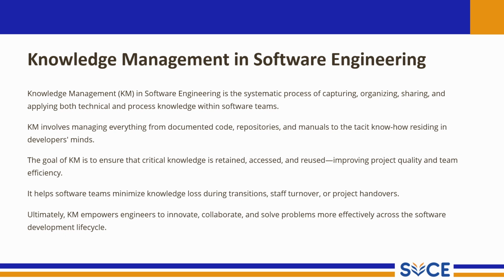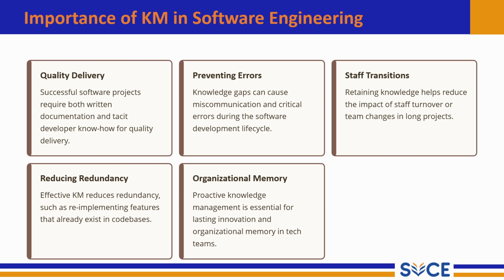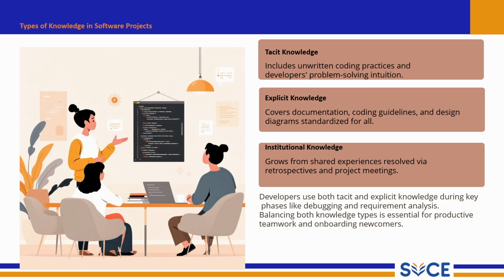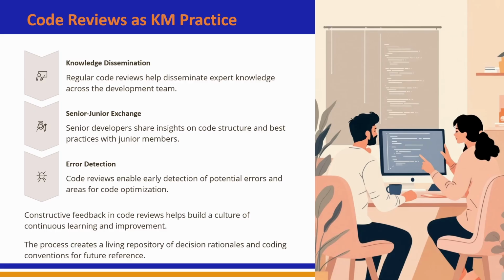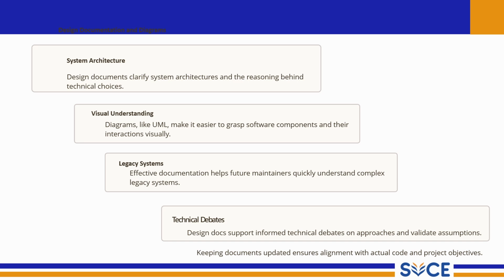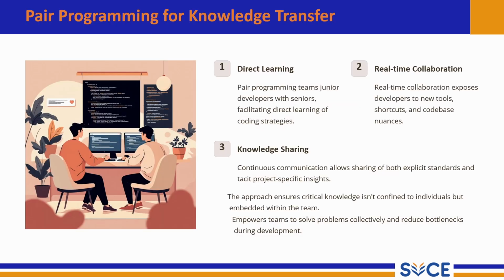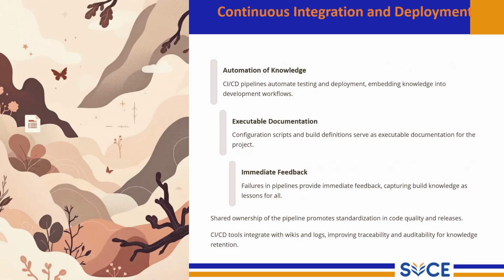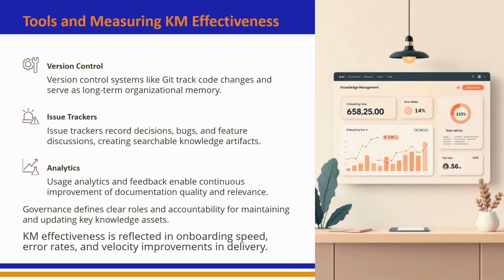CS22071 U3 5 Knowledge Management in Software Engineering